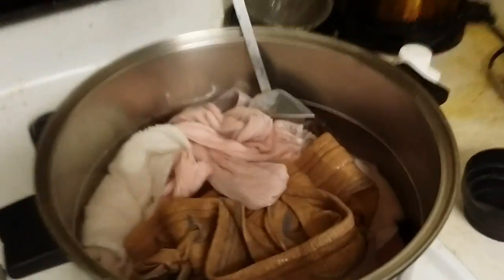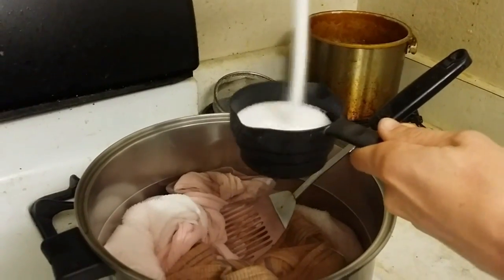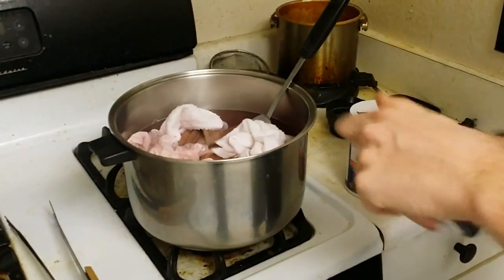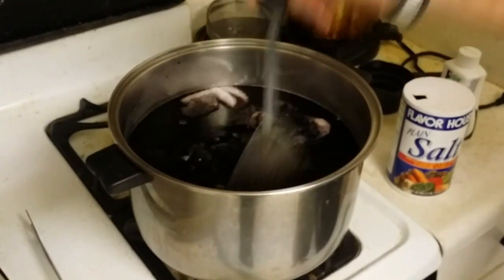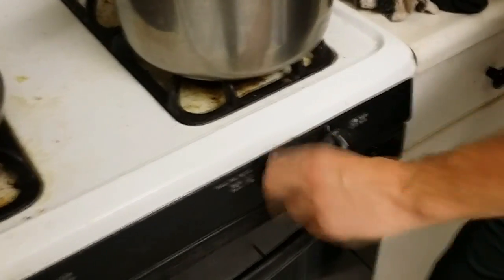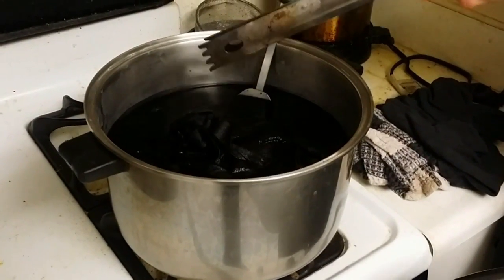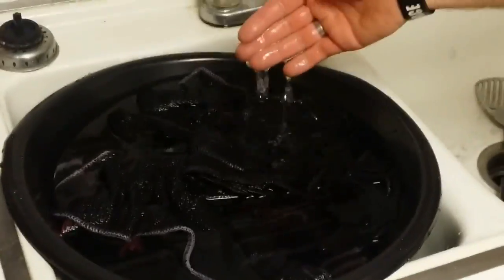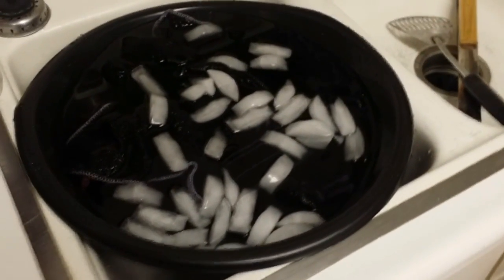Dyeing Clothing with RIT Fabric Dye - Vinegar and Salt Options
How to dye clothing with fabric dye using salt and vinegar option for different materials. Full video! Post your results in the comments below!

Video Title: Dyeing Clothing with RIT Fabric Dye - Vinegar and Salt Options

Video File Created Date: 19 August 2015 (Video may or may not have been captured on this date, it shows the date the video was last converted.)

-- GinkoSolutions.com